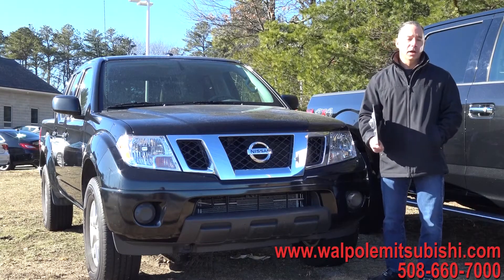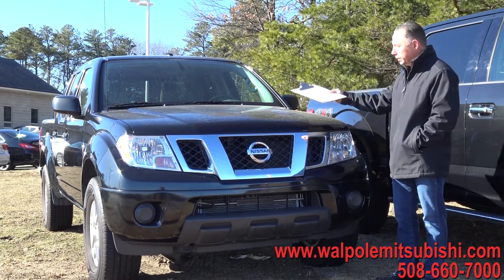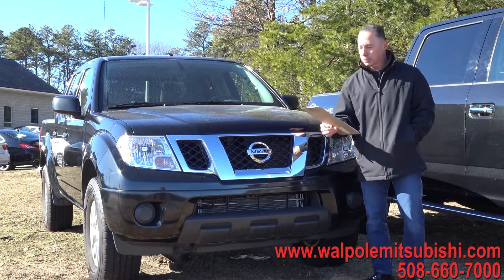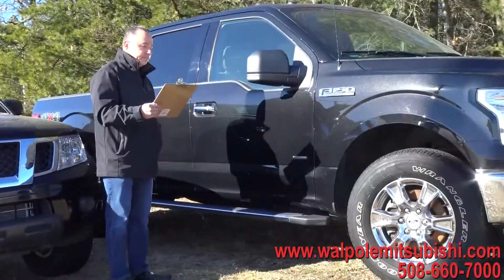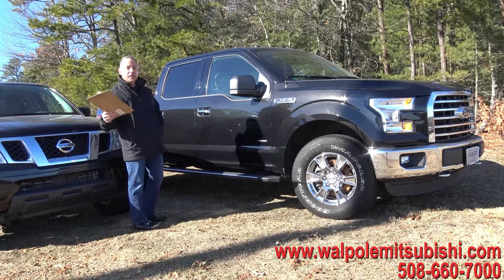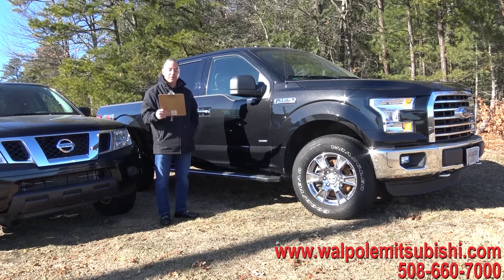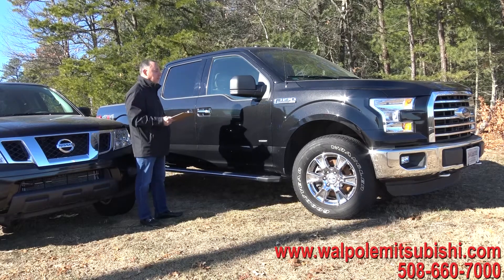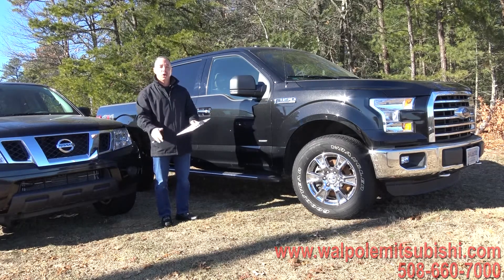Pick Up Truck CarTime Special